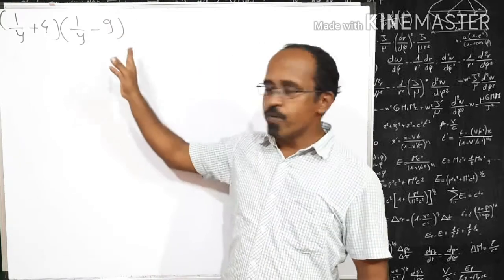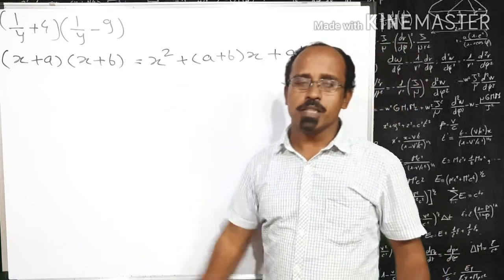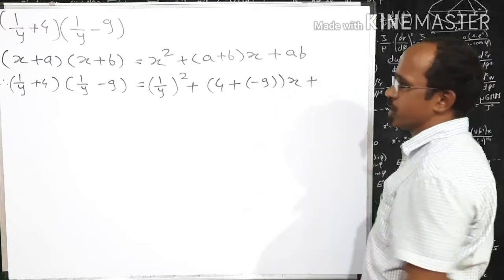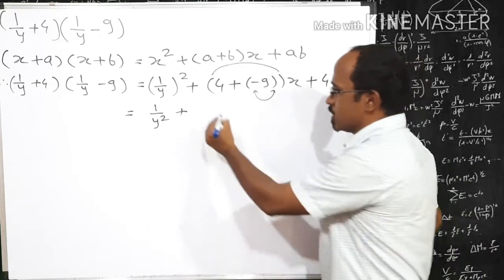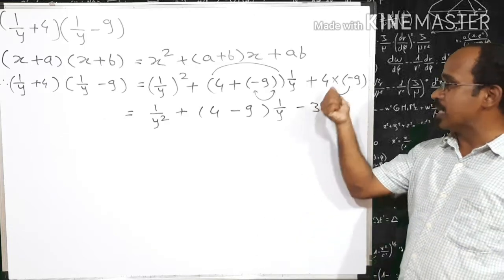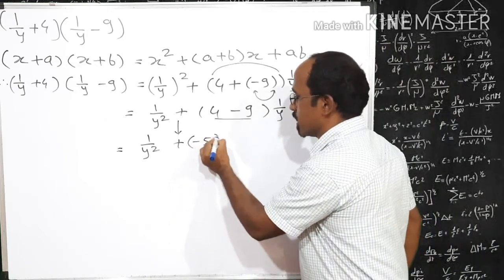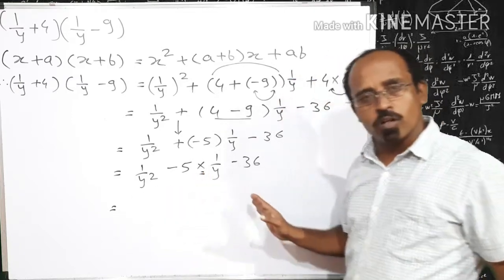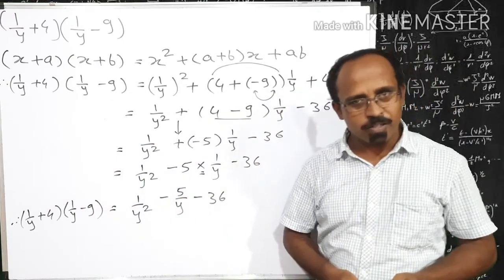Maharashtra state board standard eight lesson five expansion formulee practice set 5.1 question 9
How to use the formula of x plus a bracket into x plus b bracket with fraction